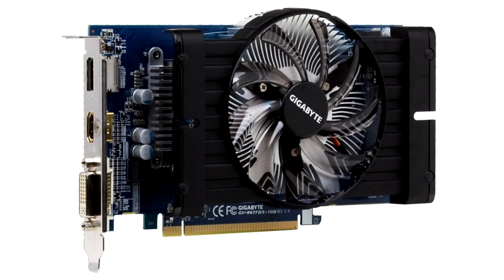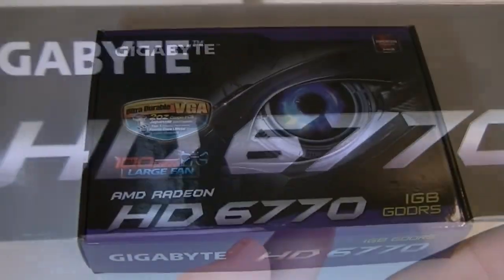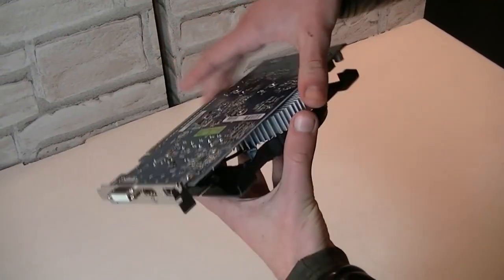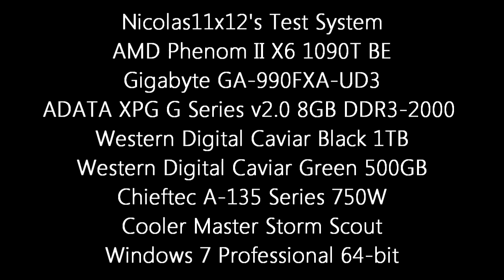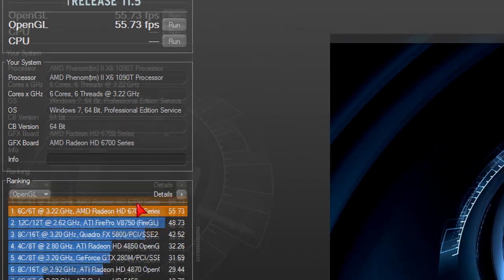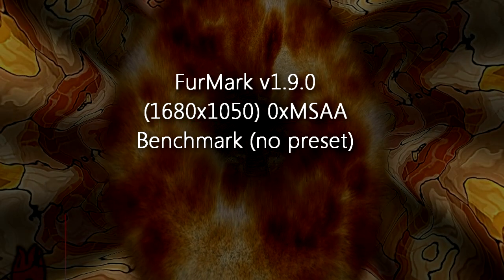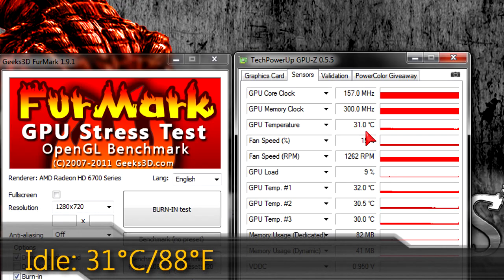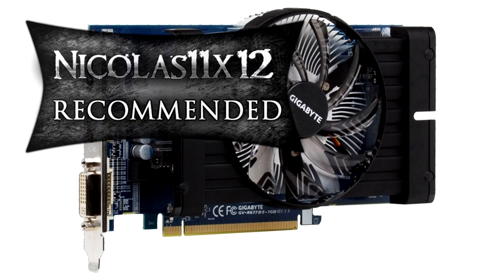GIGABYTE AMD Radeon HD 6770 1GB GDDR5 Graphics Card Review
Nicolas11x12 reviewing and benchmarking the GIGABYTE Radeon HD 6770 1GB GDDR5 Graphics Card.

Model: GV-R677D5-1GD